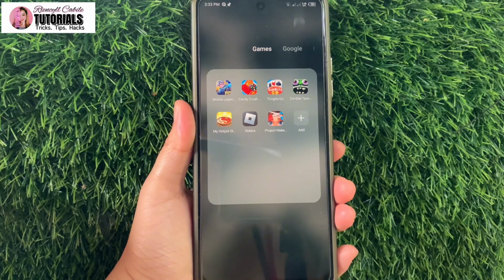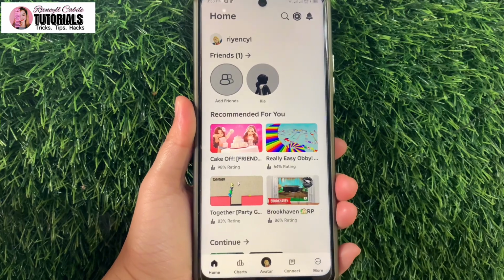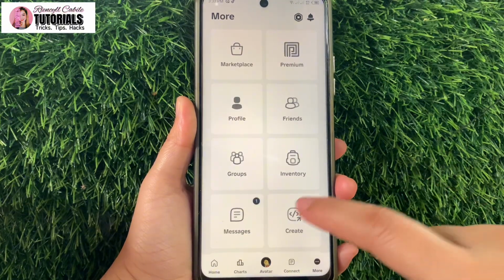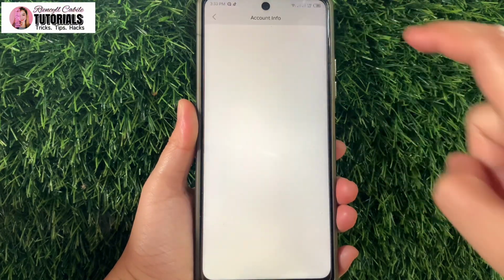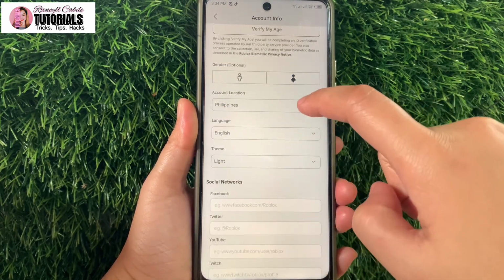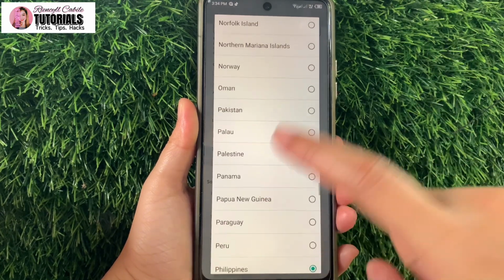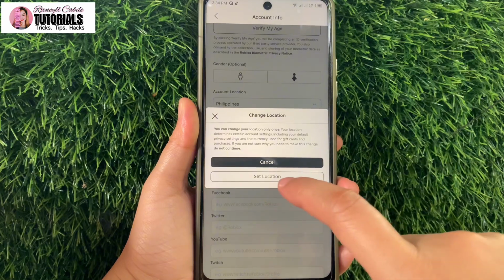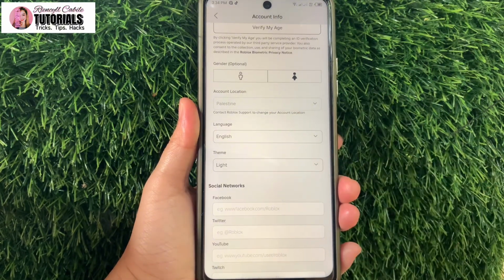PAANO MAGPALIT NG ACCOUNT LOCATION SA ROBLOX | Riencyll Cabile